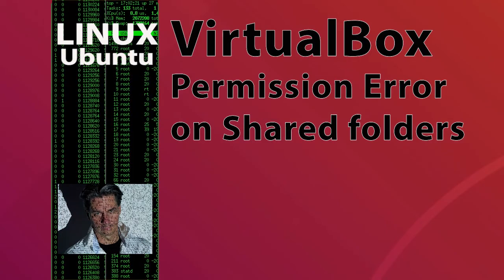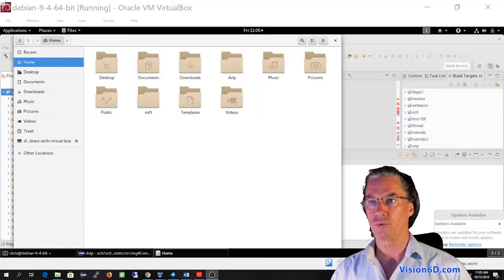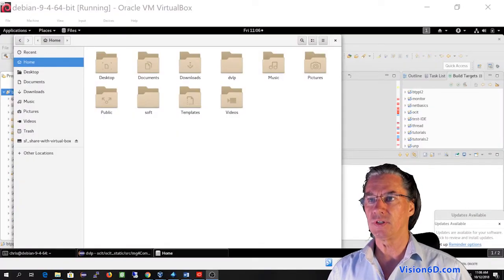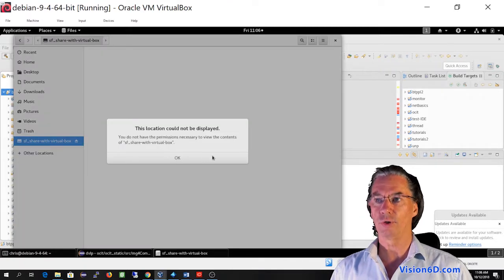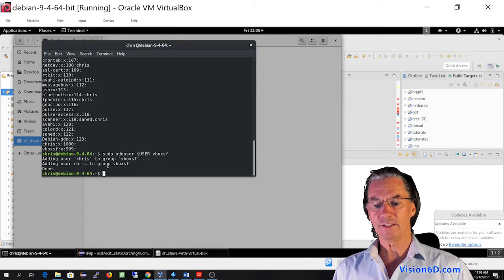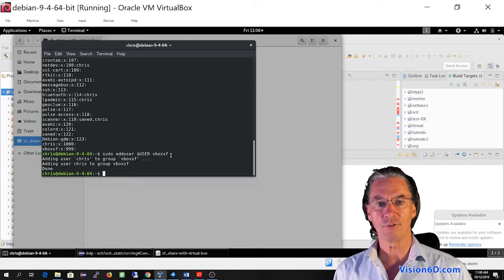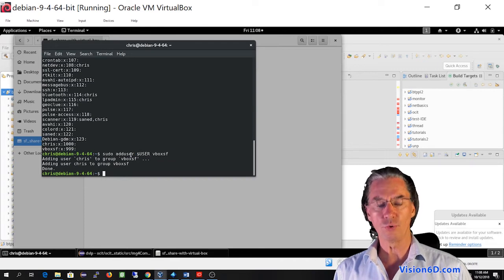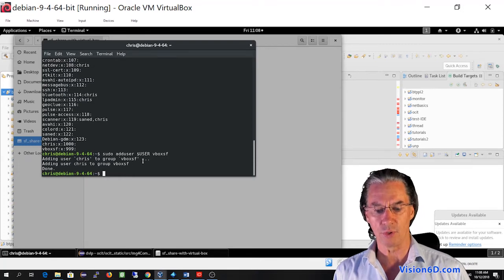Ubuntu ● You do not have permissions on Shared Folders ● VirtualBox Guest Additions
When you try to access the shared folder from the guest you get the error message:
You do not have the permissions necessary to view the contents of “Your_share”
Solution
• Add user to vboxsf group
• Reboot VM

Christian